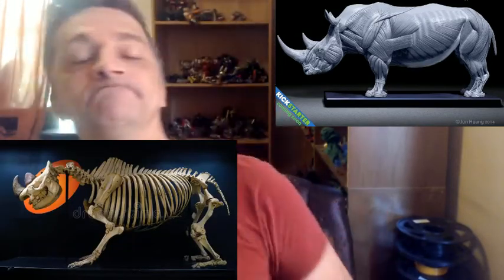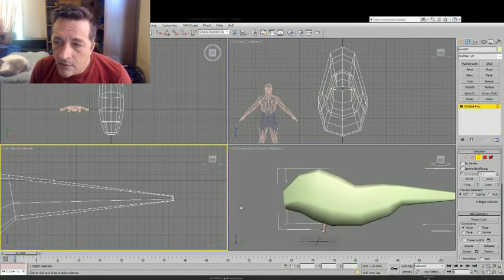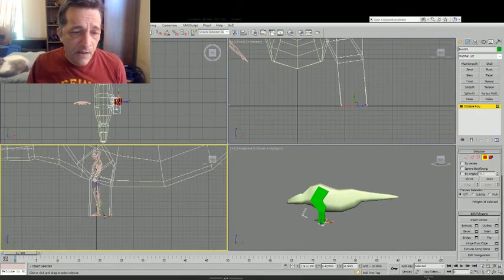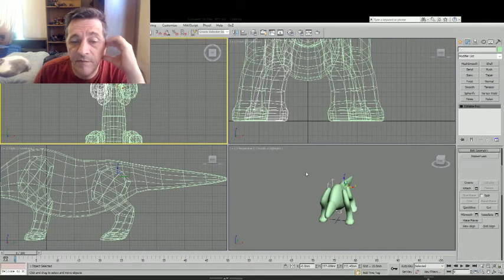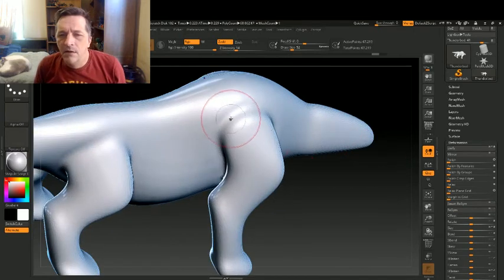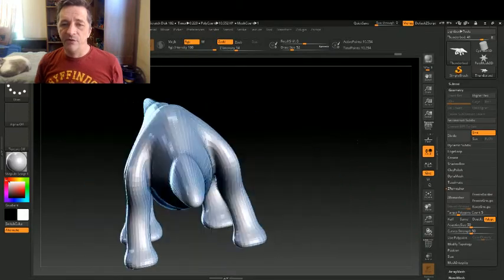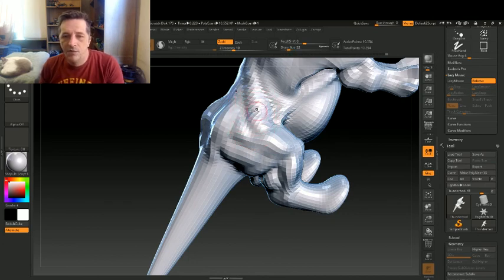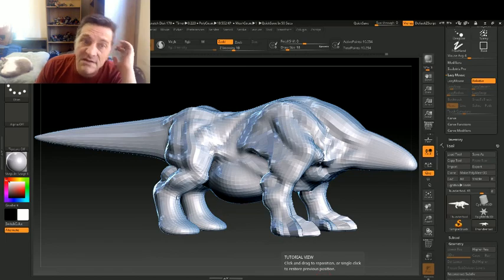3D Sculpting a critter from scratch! Part 1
In three "short" videos, I go from just an idea, to a fully modelled and mapped critter! In Part One, I create the basic, general geometry, and sculpt on it to get the initial 'look'.